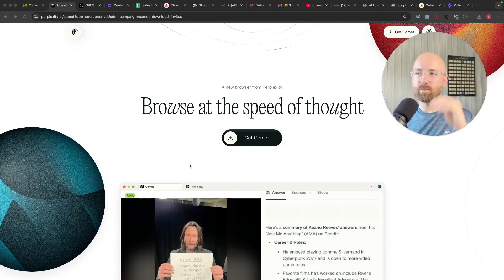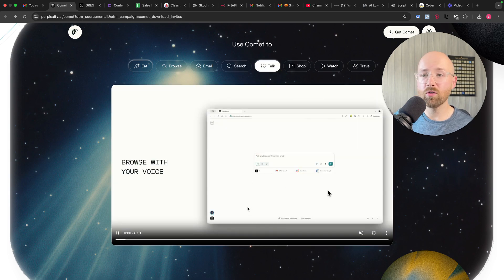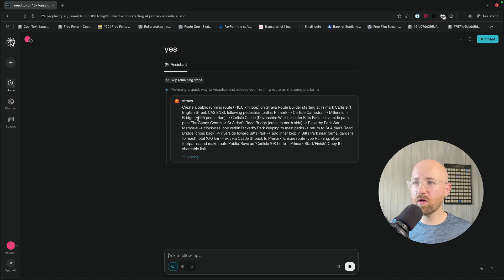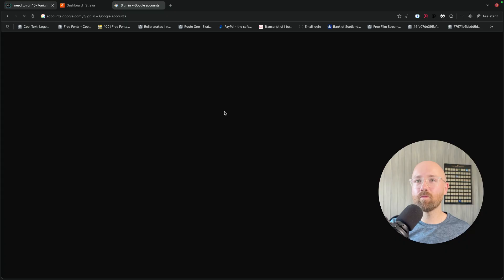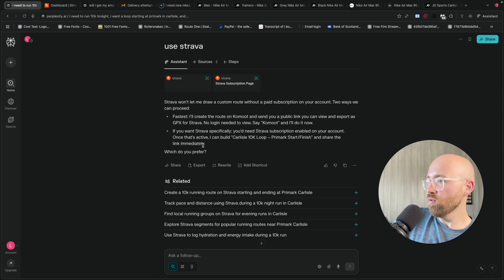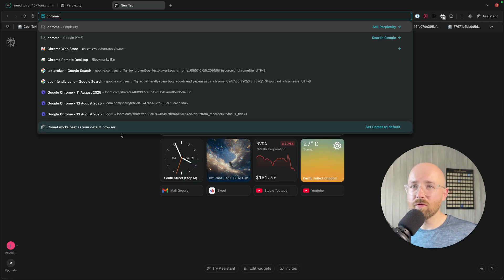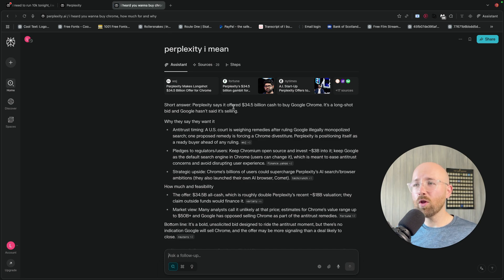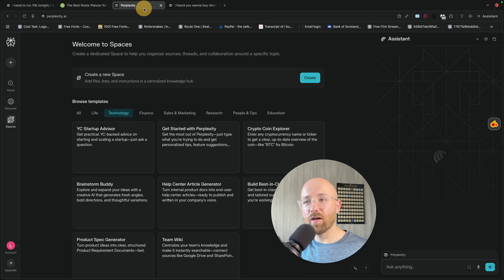I tested Perplexity's AI-browser Comet and It's INSANE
Perplexity just dropped *Comet*, a next-gen AI browser, and it's seriously impressive. In this video, I walk you through its features, real-time tests, and how it might change how we interact with the web forever.

Key highlights:
- AI-assisted browsing with real-time voice and text input
- Smart shopping, travel planning, and email management
- Seamless integration with tools like Strava and Gmail
- Summarize web pages and videos on the fly
- Personalized spaces, browsing templates, and more

Whether you're a productivity geek, a runner planning routes, or just love trying new tech, this demo shows how *Comet* could become your go-to browser.

0:00 – What Is Comet by Perplexity?
1:21 – How the AI Browser Actually Works
2:44 – Shopping and Travel Planning with AI
4:33 – Testing AI-Powered Route Creation
6:23 – Real-Time Email and Parcel Tracking
8:37 – Smart Shopping for Nike Trainers
11:13 – Personalized AI Search History
13:01 – YouTube Integration and Summarization
15:01 – Spaces, Templates, and Final Thoughts